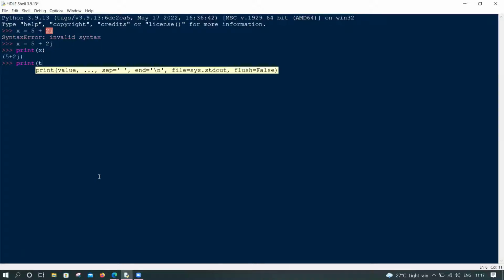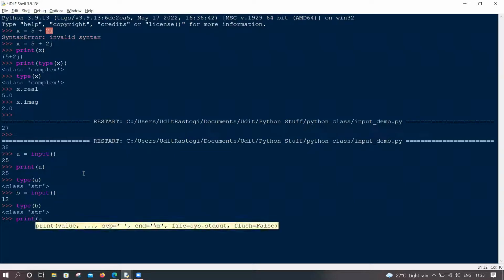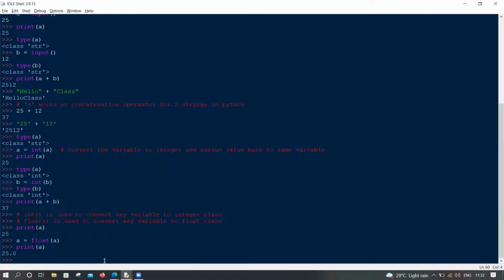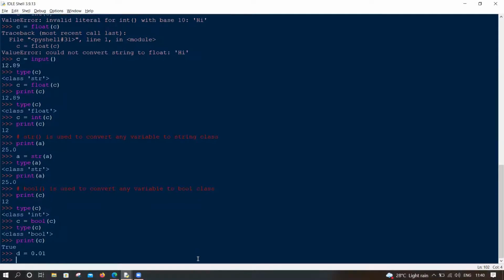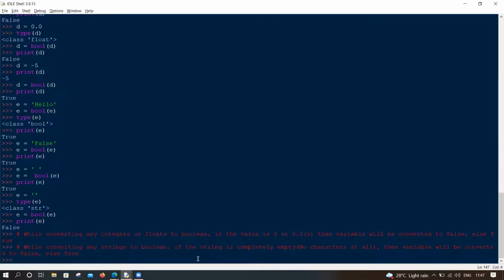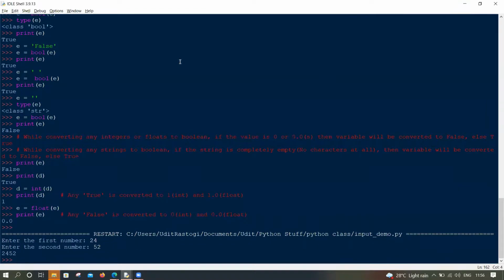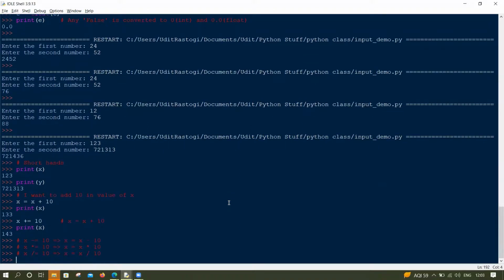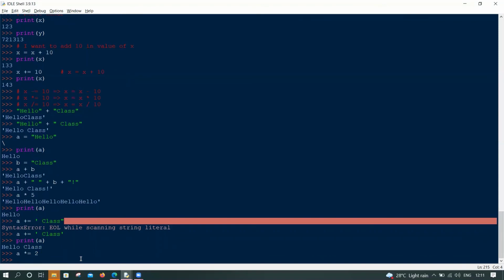Python Datatype, Datatype Conversion and input() function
Learning Python datatype and converting one datatype into other.